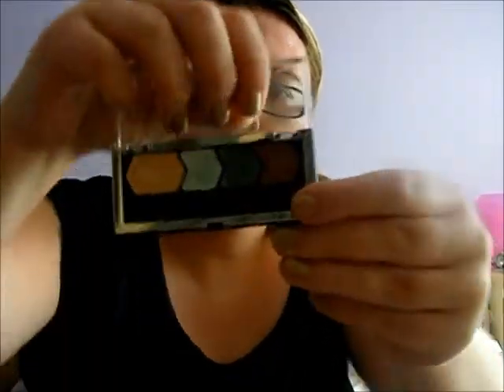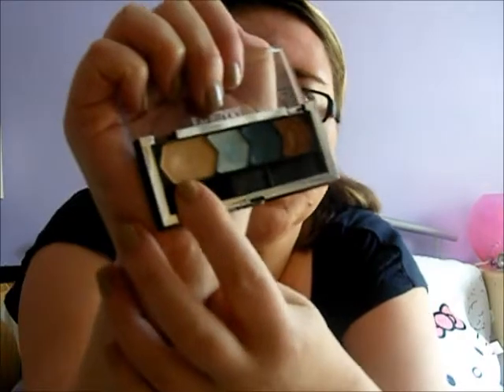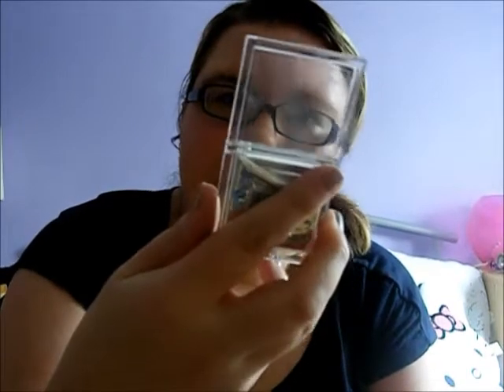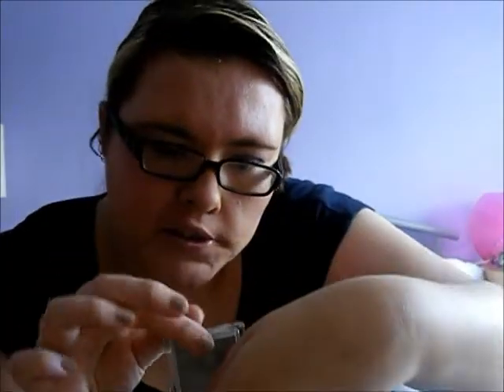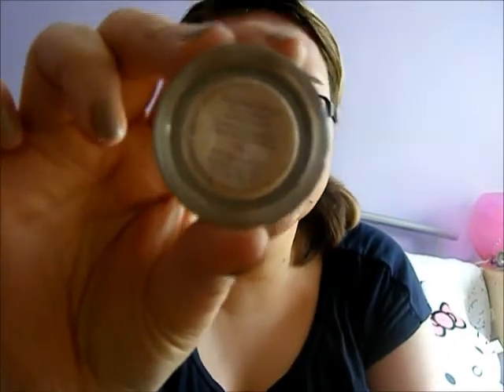Products I've Rediscovered / Shopping My Stash - Part 1 Eyes and Bits and Bobs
Hi Guys
During the process of doing project 10 pan I basically been shopping my stash and rediscovering old products this video talks about some of the eye products and other bits that I've rediscovered and loved
I've done an accompanying blog post with links and swatches so you can see things more clearly
Keep an eye out for part 2 - which features lips and cheek products